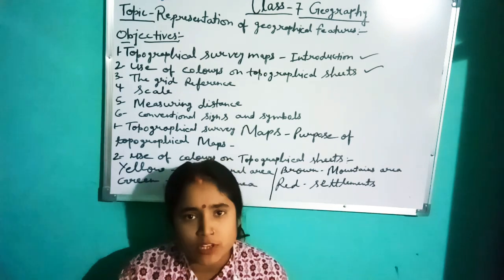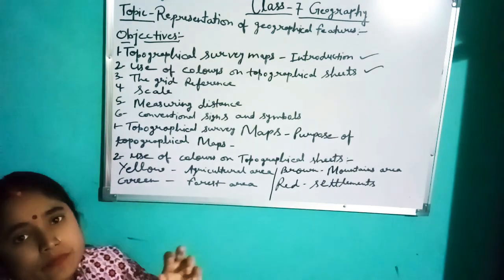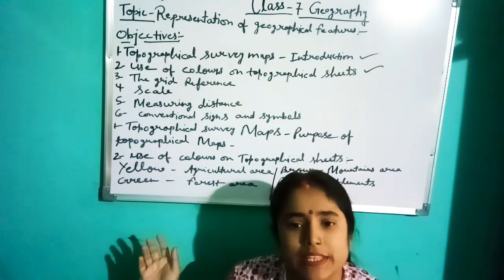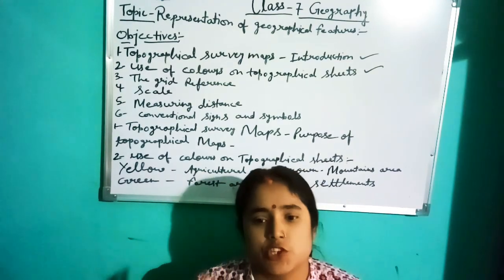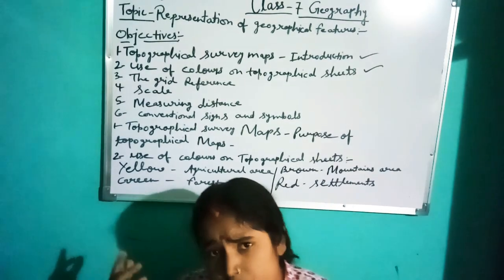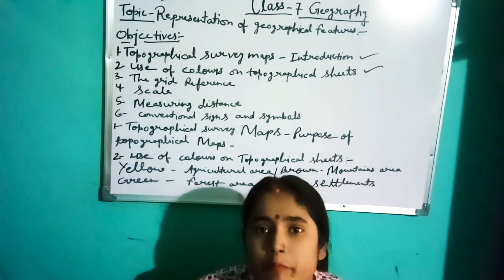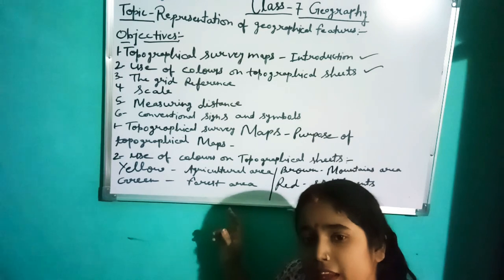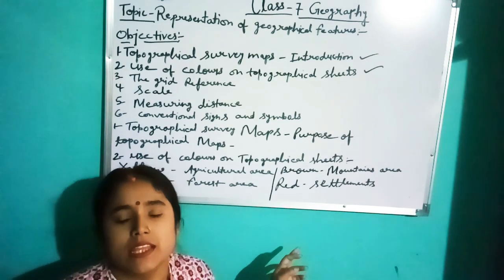May 16, 2020